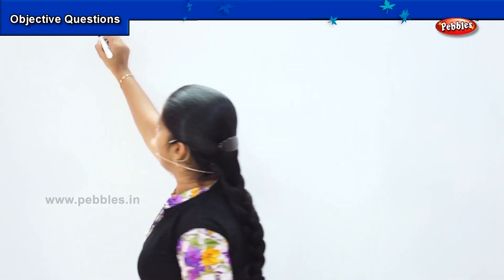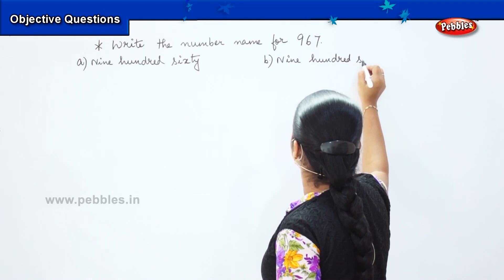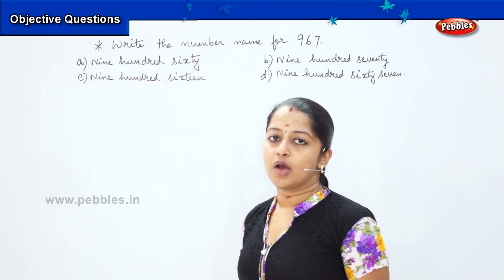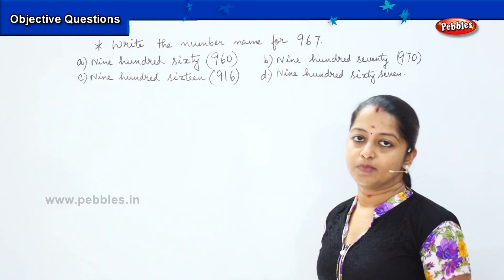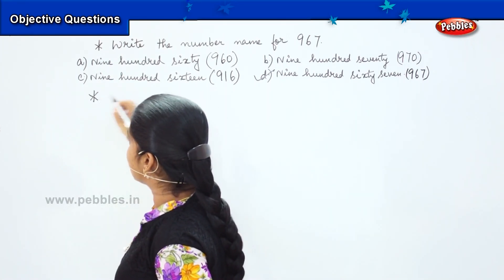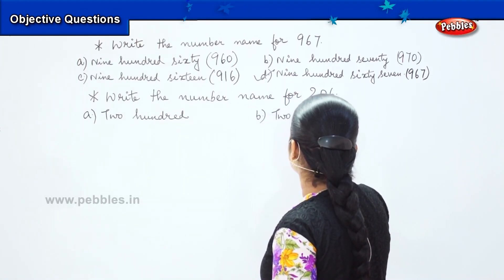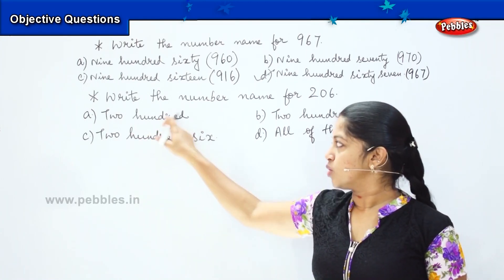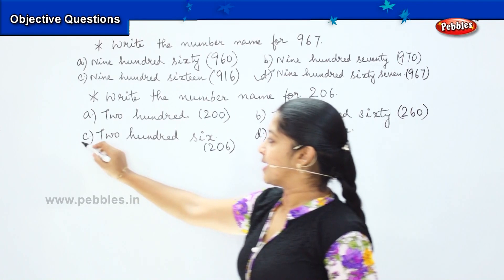Number Sense - Olympiad Questions -2 | CBSE | 2nd standard CBSE Maths olympiad | Olympiad Math